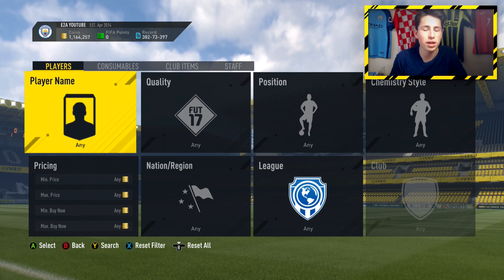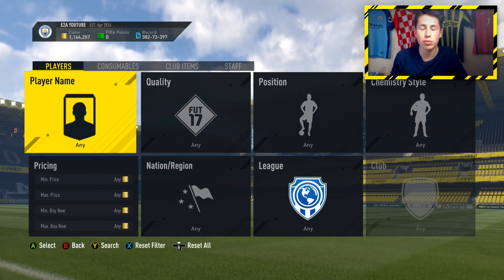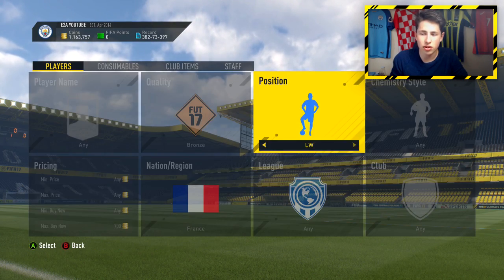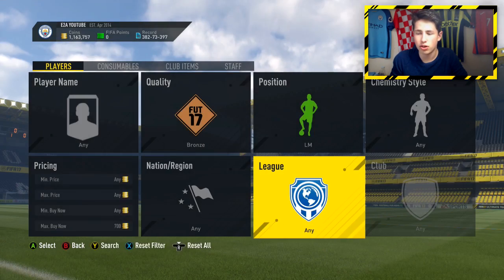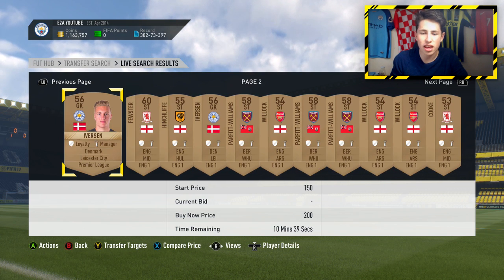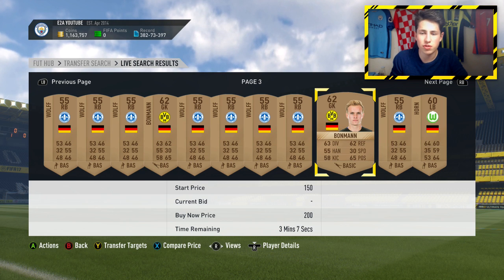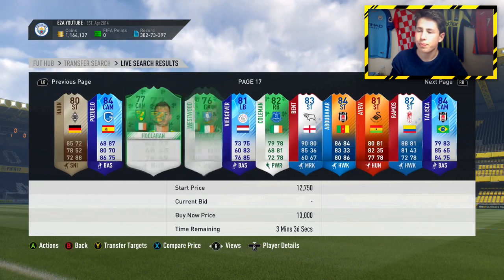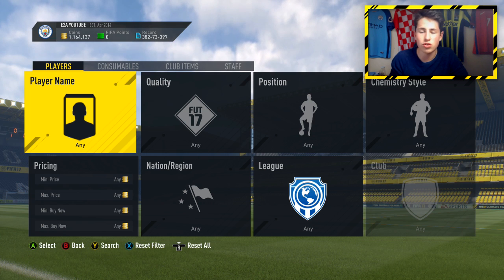YOU NEED TO WATCH THIS BEFORE TOTS! (Trading & Investing Guide) (FIFA 17 Ultimate Team)